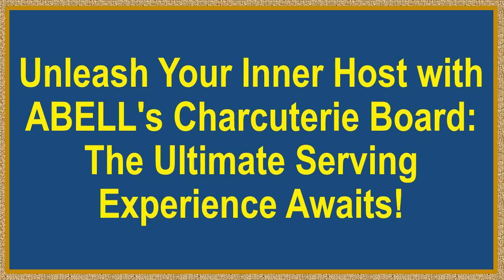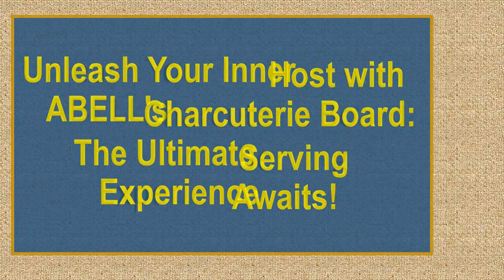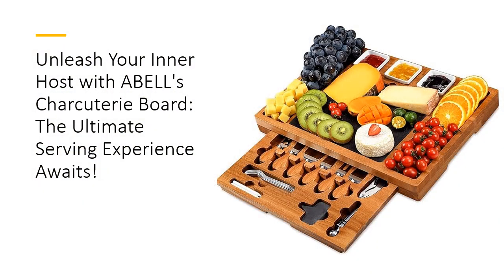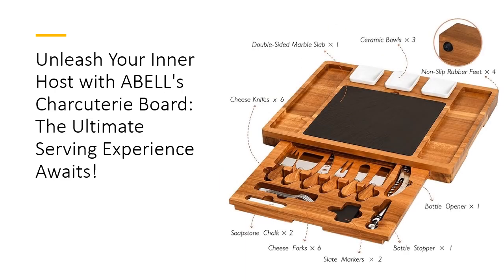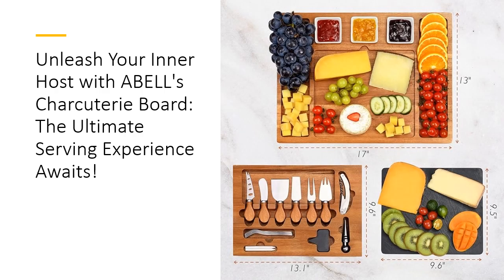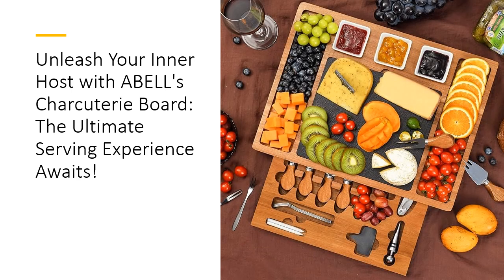Unleash Your Inner Host with ABELL's Charcuterie Board: The Ultimate Serving Experience Awaits!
Elevate your entertaining game with the ABELL Charcuterie Cheese Board and Knife Set! Crafted from 100% natural acacia wood, this stunning serving platter is as beautiful as it is durable. Unlike ordinary boards, the unique texture and rich hues of acacia ensure that no two pieces are alike, making your charcuterie display a true conversation starter. Say goodbye to boring gatherings and hello to Instagram-worthy spreads that impress every time!

What sets the ABELL cheese board apart from the rest? Its innovative multi-functional design includes a hidden slide-out drawer housing 12 premium cheese utensils, along with three ceramic bowls perfect for jams and nuts. Plus, with a handy wine opener and stopper, you have everything you need to host the ultimate wine and cheese night. The double-sided slate protects the wooden surface while giving you the freedom to unleash your creativity with custom drawings.

Imagine serving a beautifully arranged assortment of meats, cheeses, and fruits on a spacious tray that meets all your hosting needs! The ABELL board is designed for versatility, featuring deep grooves and ample surface area to accommodate all your delicious offerings. With stainless steel knives that boast acacia wood handles for a comfortable grip, this set takes your charcuterie presentations to the next level while making serving a breeze.

Easy maintenance means you can focus on what really matters—enjoying time with family and friends! Simply hand-wash the board with mild soap and warm water, and wipe it down with food-grade oil to keep it looking pristine. This simple care routine ensures longevity, allowing you to create beautiful spreads for years to come without the worry of fading or cracking.

Looking for the perfect gift? The ABELL Charcuterie Board is an exquisite choice for weddings, anniversaries, Christmas, and housewarmings. Whether for personal use or as a thoughtful present, this high-end gift set speaks volumes about your taste. Your friends and family will love it, and you'll be the go-to host for every gathering. Don’t miss out on this must-have addition to your entertaining arsenal!